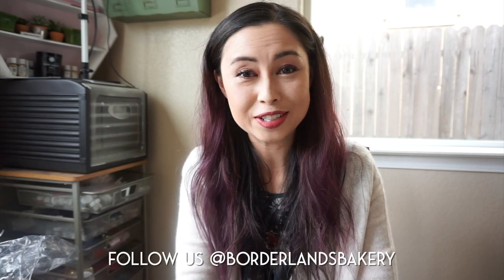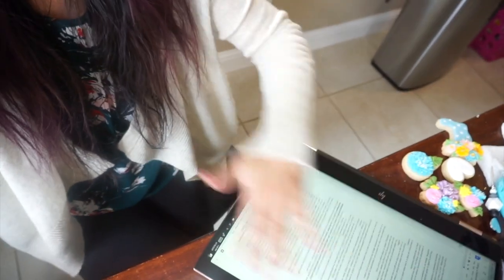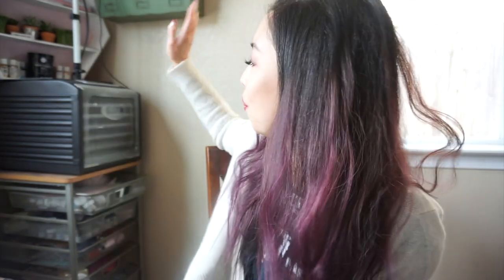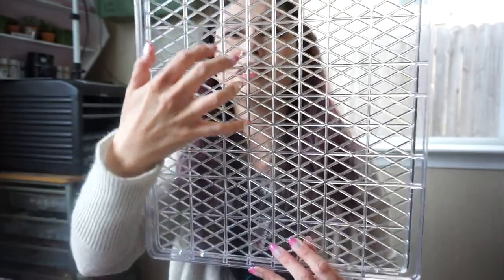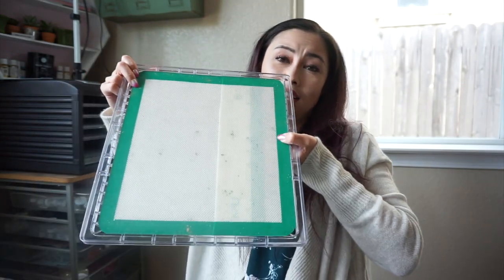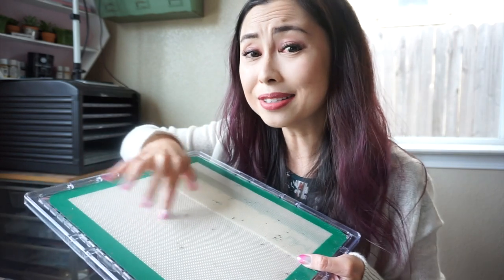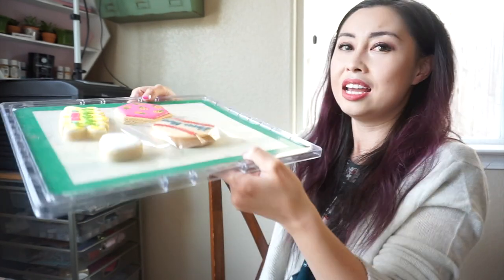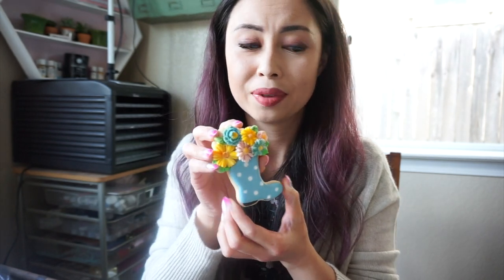BEST Food Dehydrator | How to Use A Dehydrator for Royal Icing Cookies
This video will cover how to pick the right dehydrator for your cookie needs. We will also cover the best ways to set up and use your dehydrator so you can set your royal icing faster and make more cookies in a shorter amount of time.

A dehydrator is commonly known as a kitchen appliance used to remove moisture from food placed inside of it. Most people use dehydrators to make jerky or dehydrated fruit/herbs. I’ve known many people to dehydrate their own dog treats! Think fish, chicken feet, etc.

When using a dehydrator in your royal icing cookie decorating process…
- Royal Icing dries faster and shinier if there is airflow — a fan would do something similar, though would not be as effective in drawing out moisture from the icing as a dehydrator
- IF you use a thick flood icing and get it in the dehydrator ASAP, that puff tends to stay much… puffier.
- The added element of heat from a dehydrator helps your icing set faster– this means you can work on the next layer sooner, saving time.
- Airflow and having your icing dry faster means reducing potential color bleed while also reducing craters in small areas of your icing.
The bottom line is that you want to use a dehydrator to set the surface of the icing, but not leave it in so long that it adversely affects the moisture in your cookie.

Is a dehydrator absolutely necessary for cookie decorating? No. But it can significantly impact your cookie production time and cookie aesthetics.